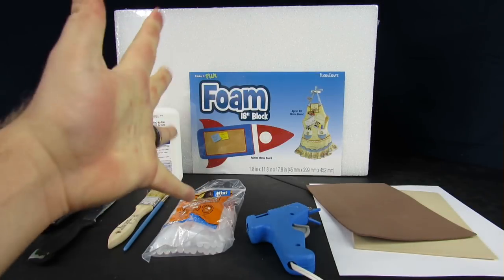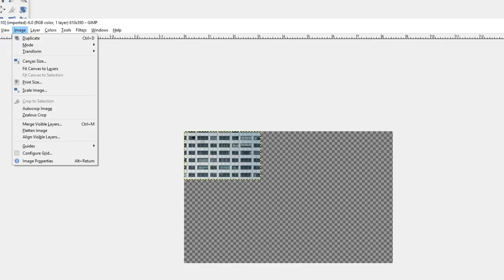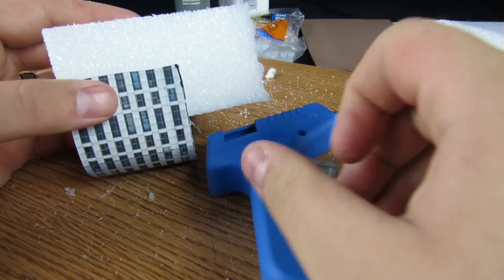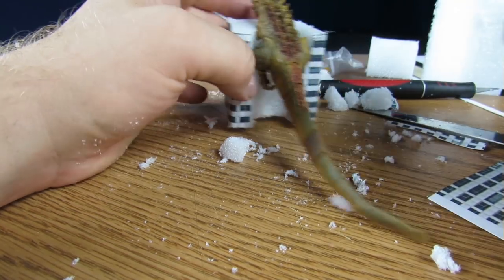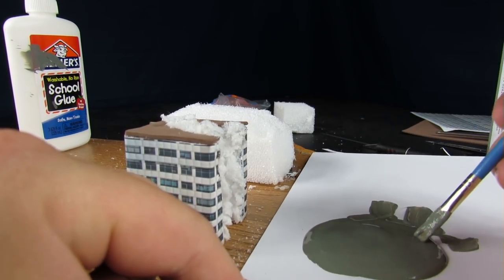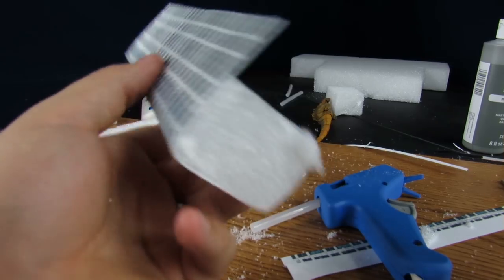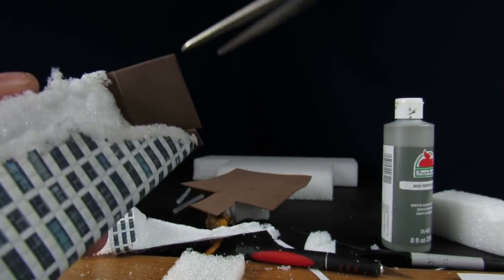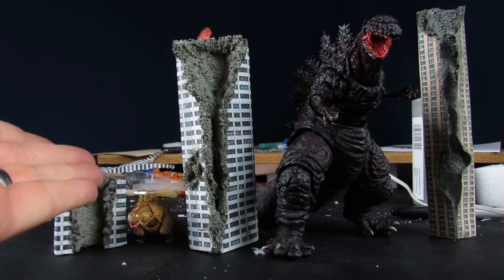How To Make Damaged / Destroyed Buildings For SH MonsterArts, NECA, Bandai, SH Figuarts - Tutorial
In this video, Steve goes over how he makes damaged buildings for his kaiju figures. This tutorial will work for any standard size action figure that you would want to have posed with buildings. Please enjoy!